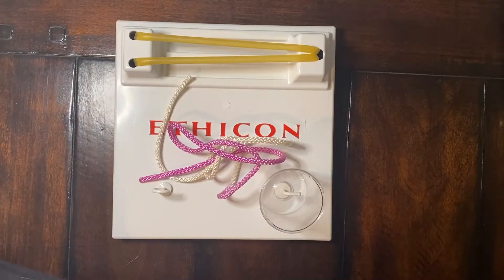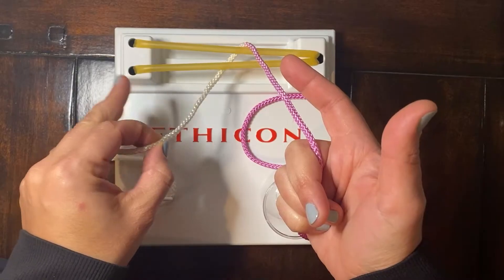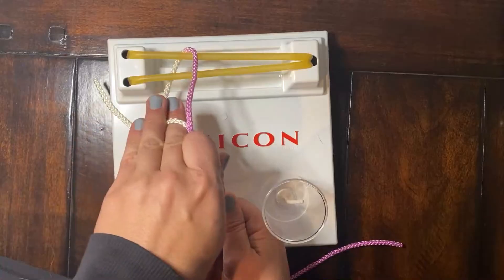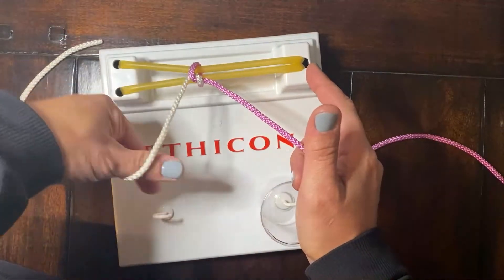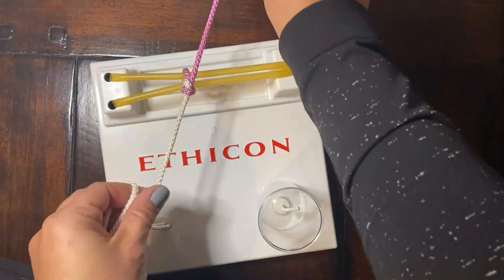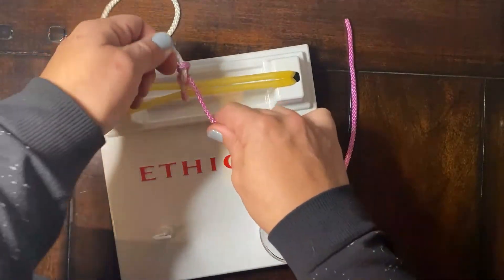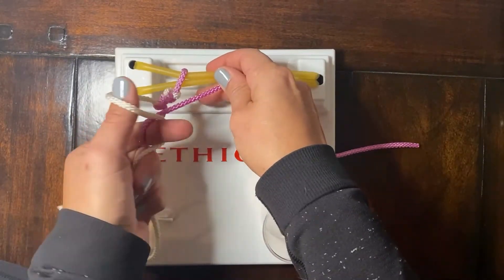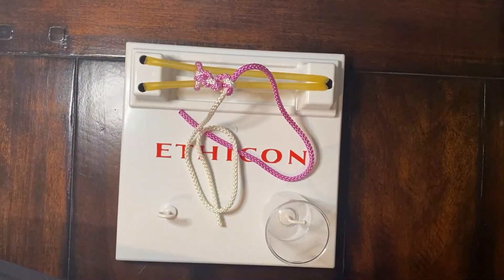Suture Basics: How to Tie a One-Handed Surgical Knot with Left Hand | J&J MedTech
Are you interested in the effective approach to learning how to tie a surgical knot? This instructional video will showcase the steps for a one-handed (left) surgical knot tying technique. Learn more about Ethicon Wound Closure devices

00:00 Introduction
00:20 Step-by-Step Guide for One-Handed Surgical Knot Tying
01:20 Learn the Pistol Grip Method for Surgical Knot Tying

In this video, we showcase the process of performing a one-handed (left) surgical knot-tying technique.
US_ETH_WOUN_116802.1